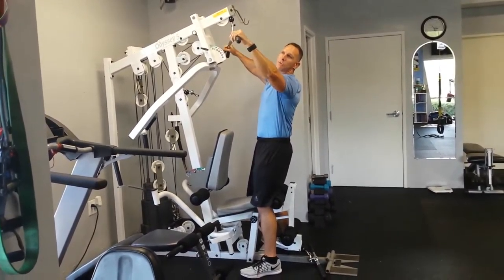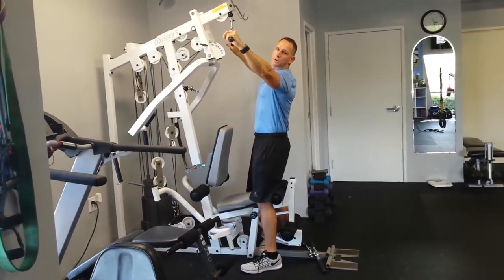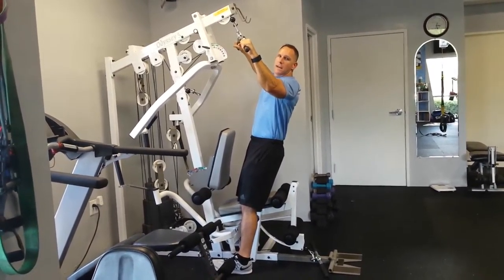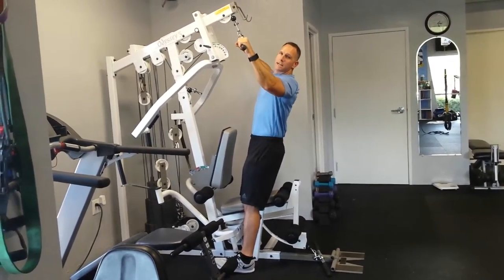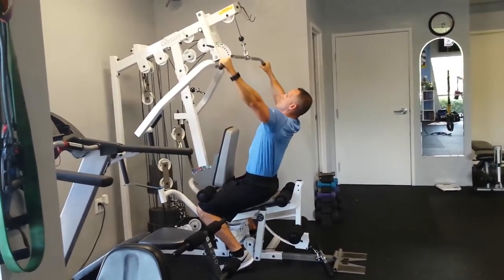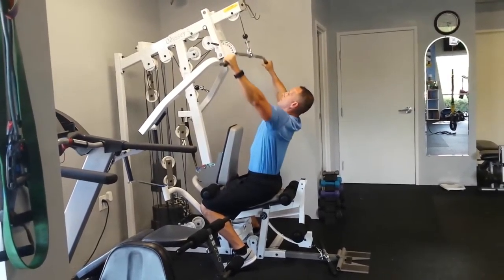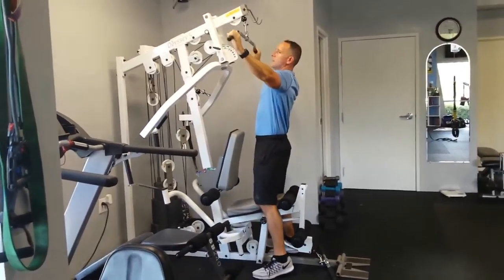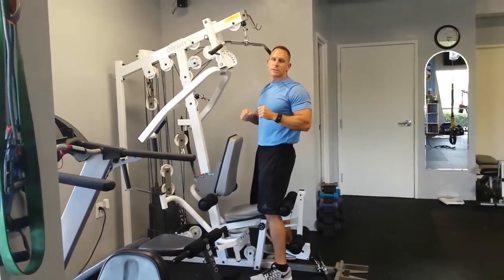How To Do Wide Cable Lat Pull | Evan List | Online Personal Training Tucson AZ